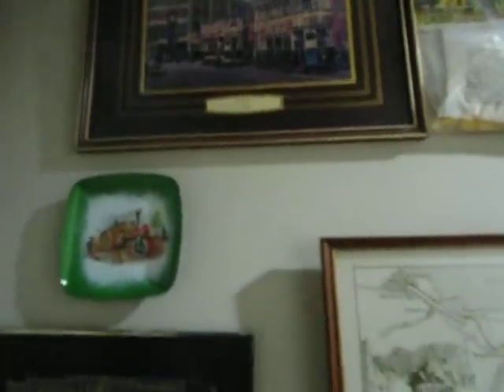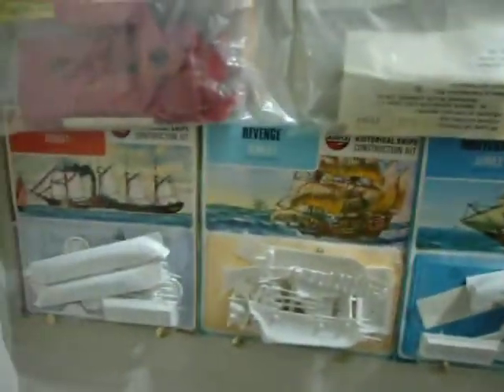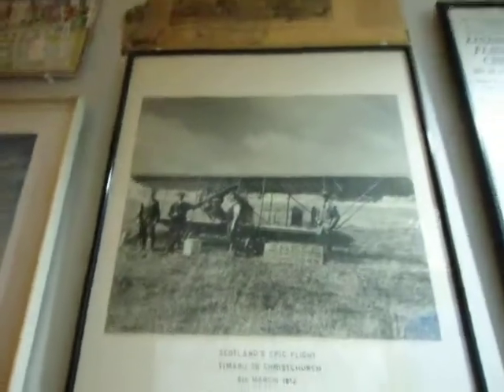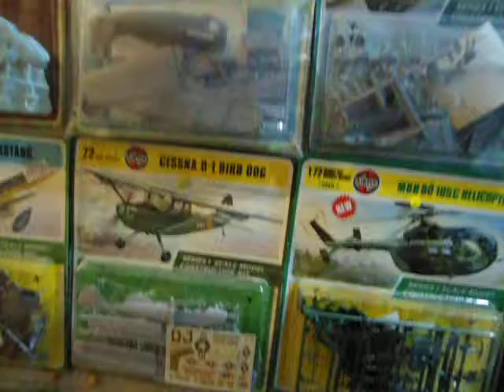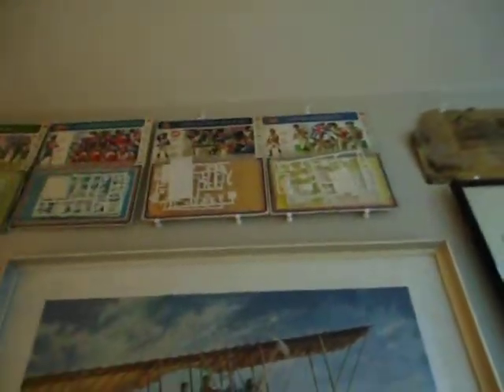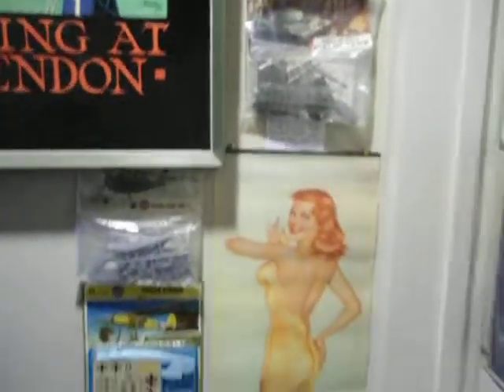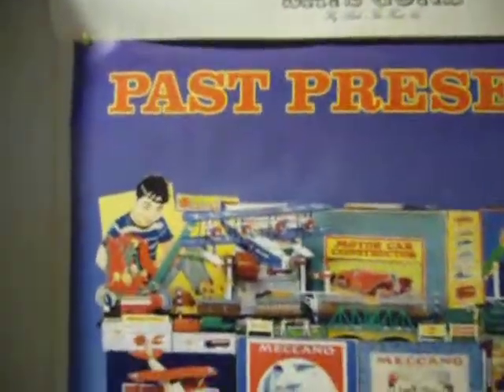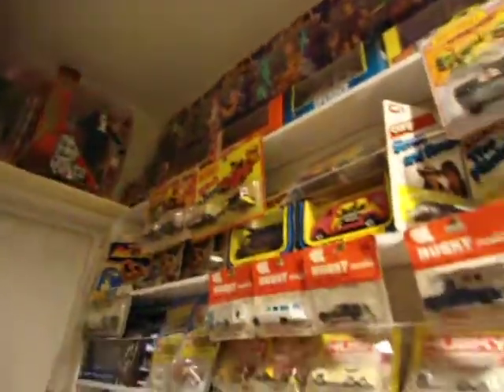AIRFIX COLLECTION ETC IN THE HALLWAY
Airfix Kits, Aviation Memorabilia, Railway, ROCO Minitanks, Aircraft models